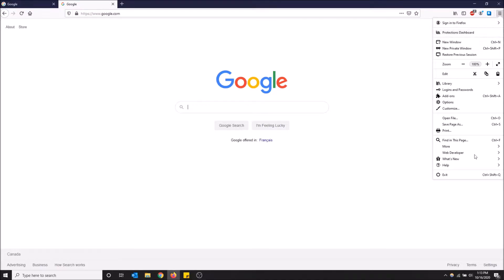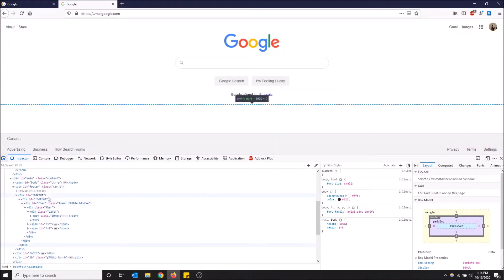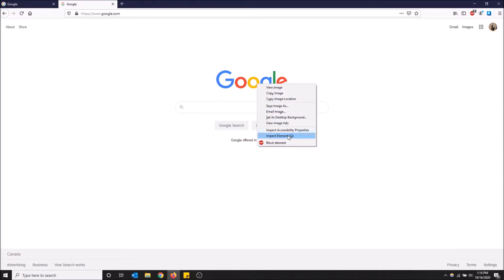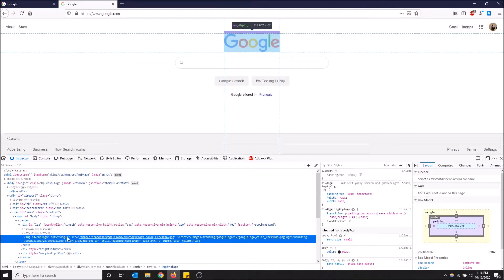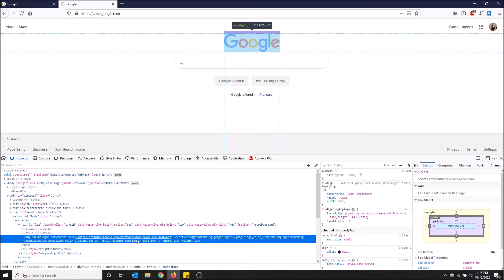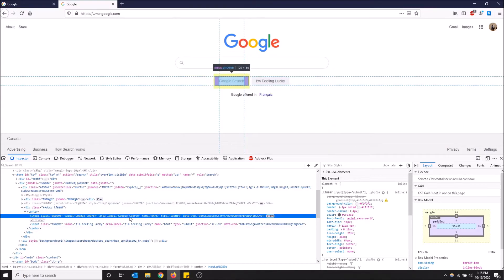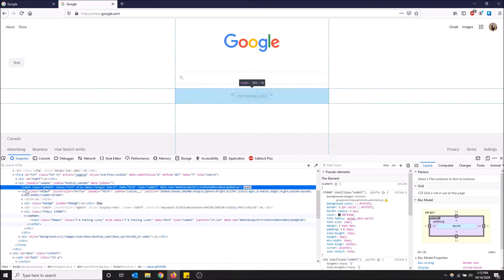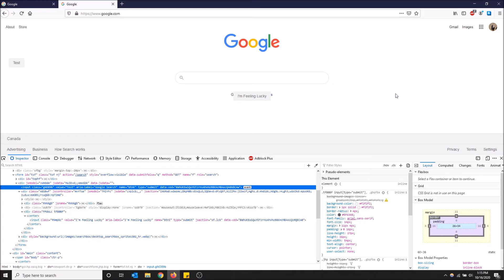How to Open Developer Tools in Firefox!